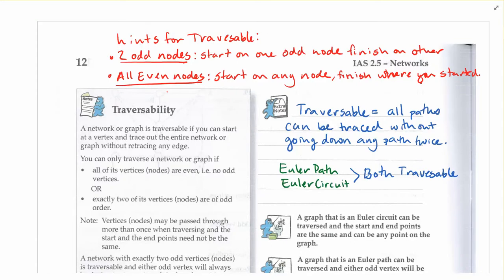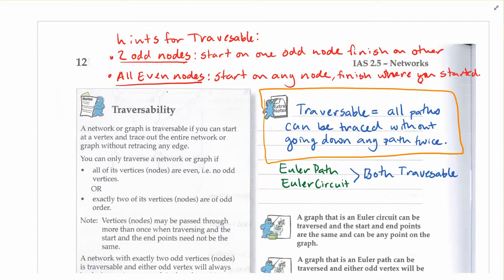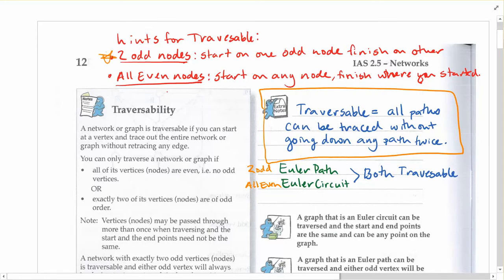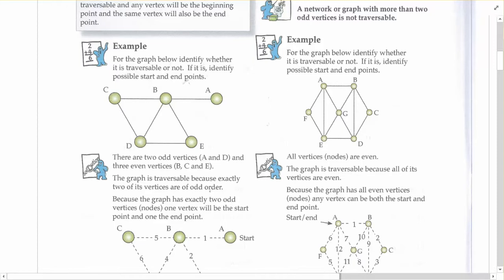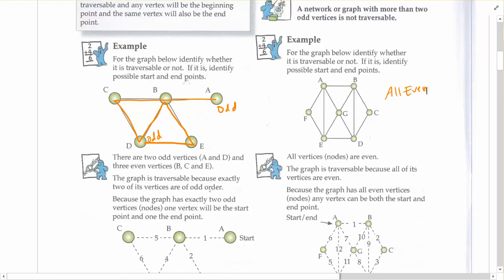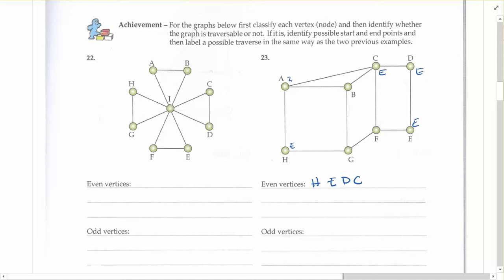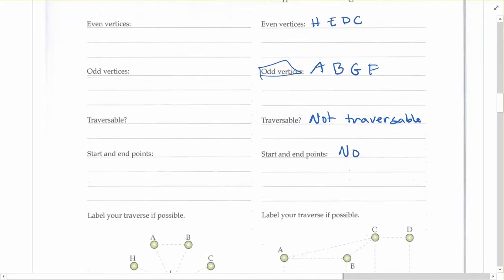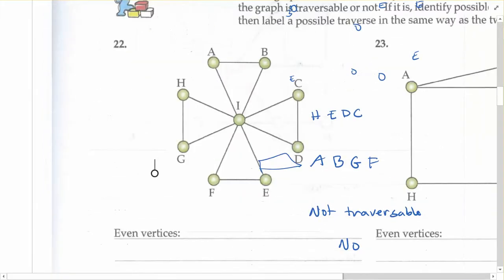yr 12 networks traversability pg12 and 13